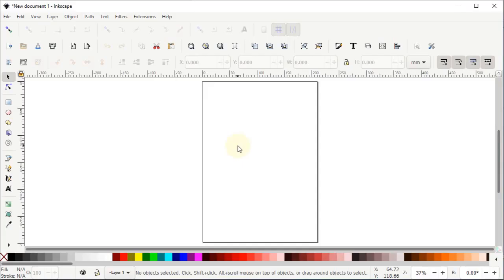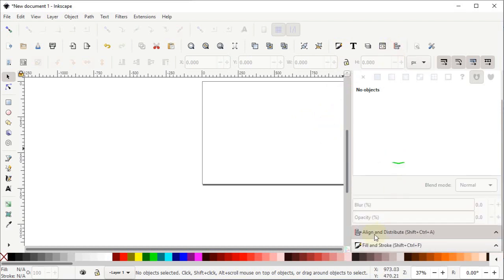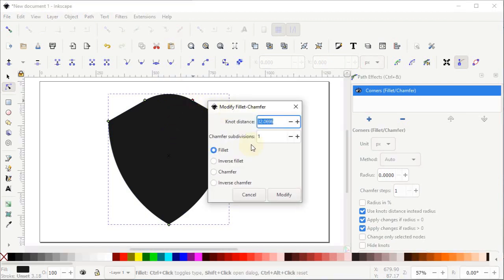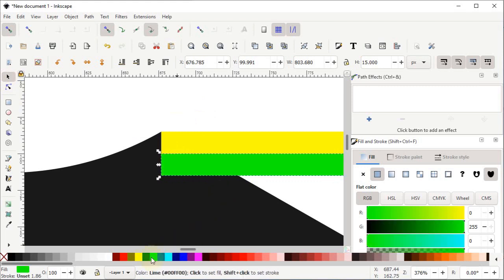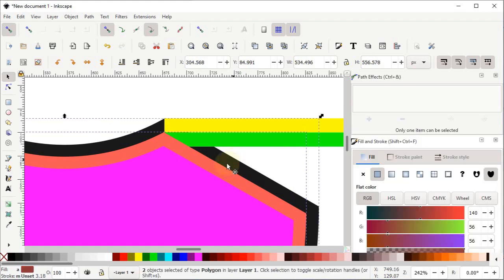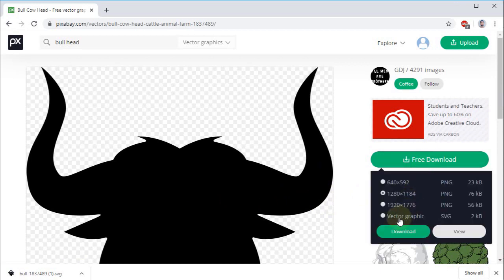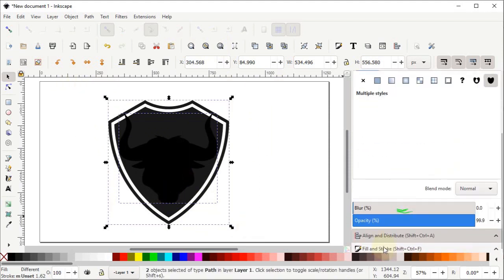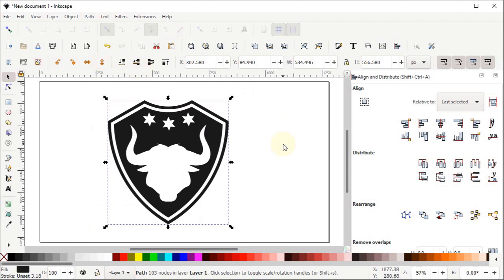Inkscape 1.0 - Simple Logo Design for Beginners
This is a detailed step by step logo design tutorial. This is a very simple logo design for the beginners.
The tool used for the design process is INKSCAPE 1.0, which is a vector based graphic design software which is not only an open source software and also a powerful alternative of Adobe illustrator.

About Me:
I am working as a freelance graphic designer since 2016. My skills are majorly polished as a logo designer.